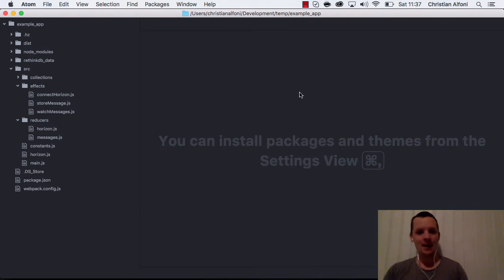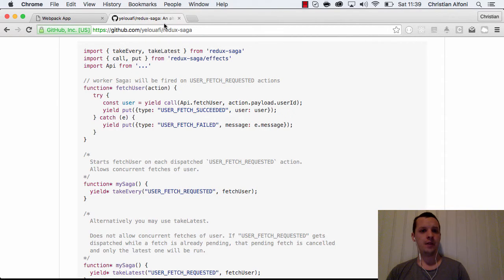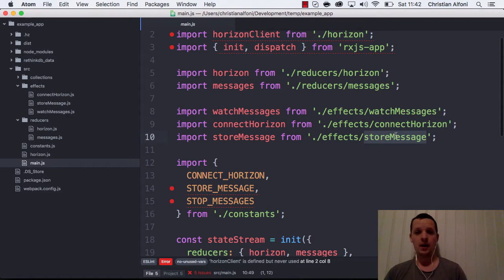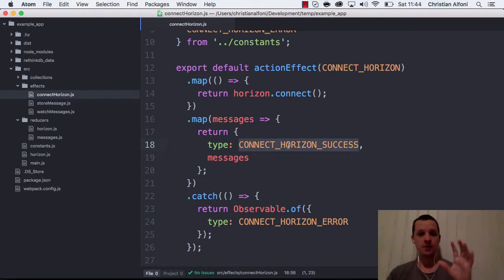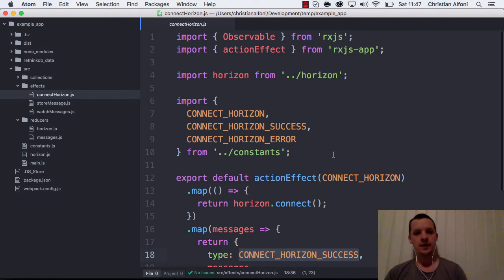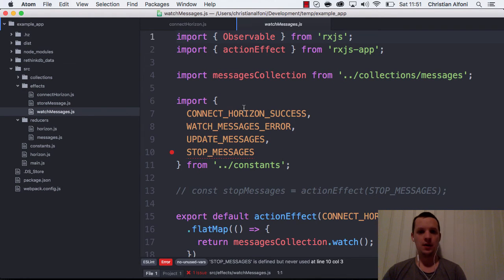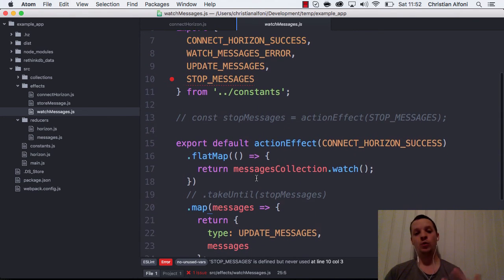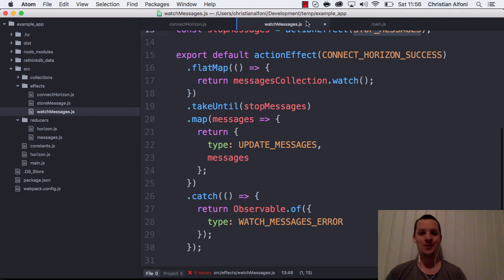exploring rxjs horizon and effects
Exploring observables and rxjs using effects and horizon